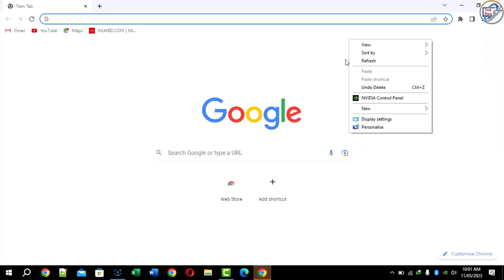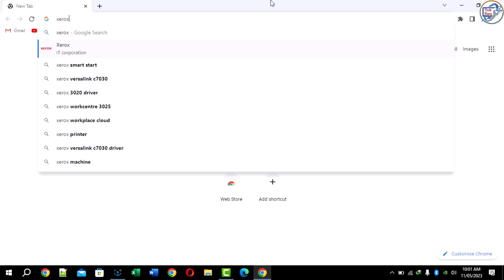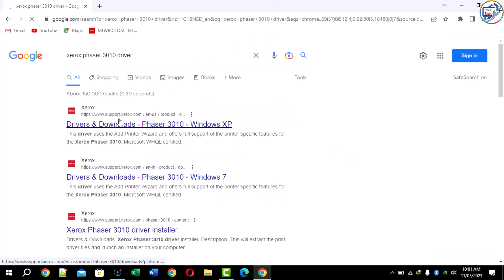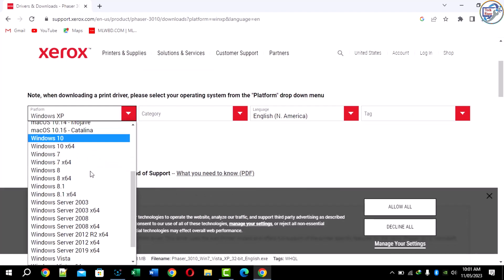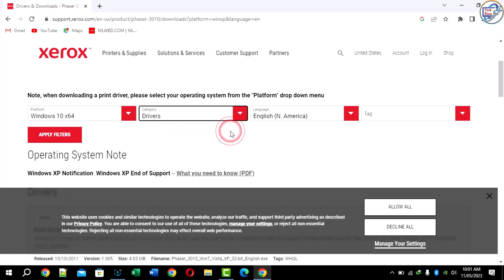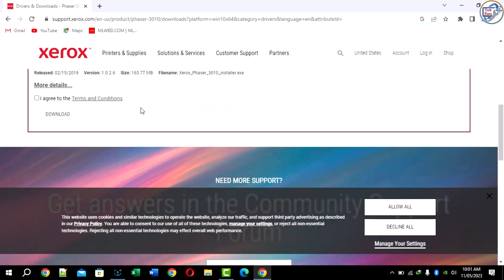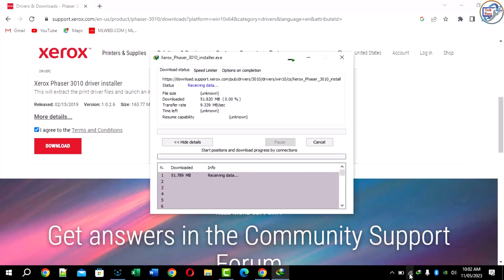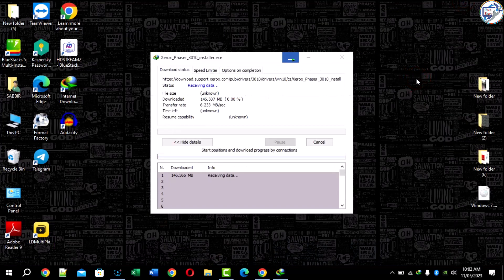How to Download and Install the Xerox Phaser 3010 Printer Driver on Windows Without a CD.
In this video, I will show you how to download and install the Xerox Phaser 3010 printer driver on Windows without a CD. This tutorial is perfect for those who have lost or misplaced their printer installation CD and need to set up their Xerox Phaser 3010 printer on a Windows computer.

First, we will locate and download the correct driver software from the Xerox website. Then, we will walk through the installation process step by step, ensuring that we are selecting the correct printer model and connecting to the printer over the network.

With this tutorial, you will be able to easily set up your Xerox Phaser 3010 printer and start printing right away without any hassle.

Step-by-Step Instructions for Downloading and Installing the Xerox 3010 Printer Driver
Xerox 3010 Printer Driver Installation Guide